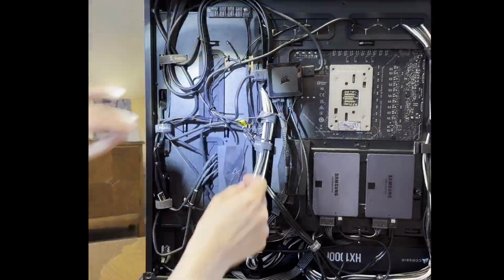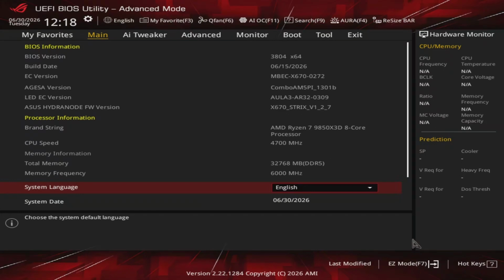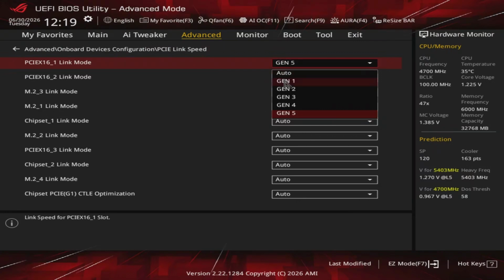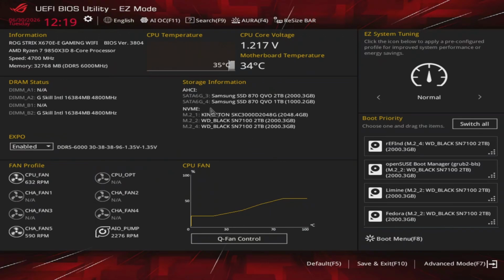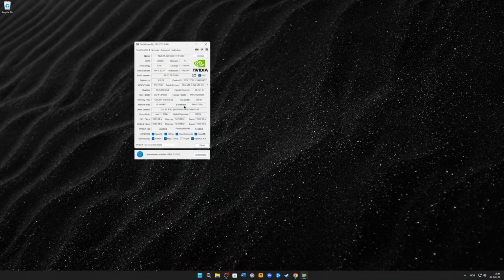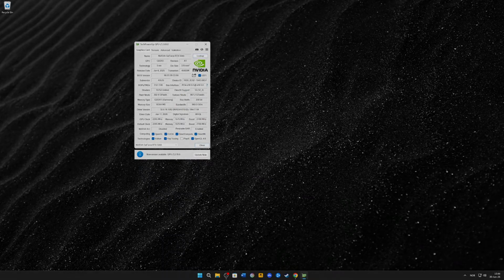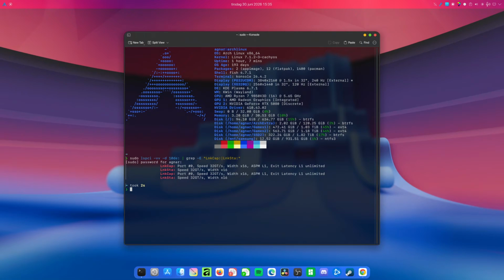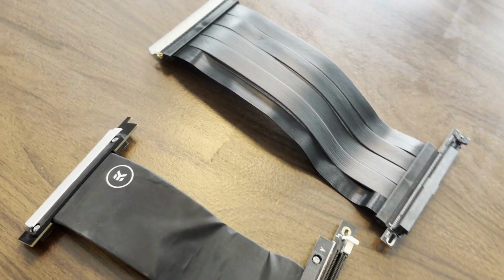How to change PCIE generation i BIOS for older riser cables - TUTORIAL - Windows and Linux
This video is a short tutorial on how to change PCIE generation in BIOS.

This is very useful if you have a GPU and motherboard with a newer PCIE generation than your riser cable.

Most users will not notice a meaningful difference between a gen 4 or a gen 5 riser cable unless they have a very powerful card like a 5090.

Your wallet might, though.

This is why I want to show you how to change generation, and how to verify the generation after in both windows and linux based PCs.

If you want more useful tips and tricks for your gaming PC, please like and subscribe to my channel, and I will do my best to show you how to master your hardware.

I have extensive knowledge on most things Windows and Linux related.